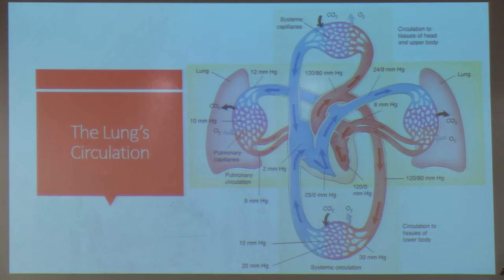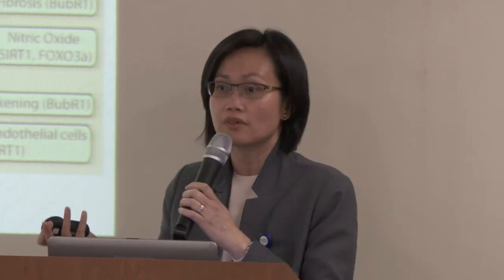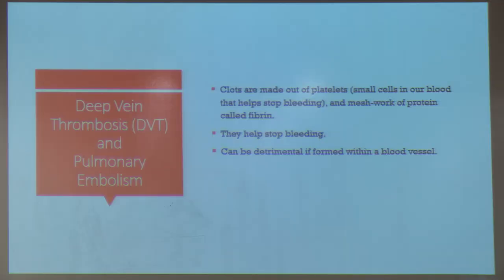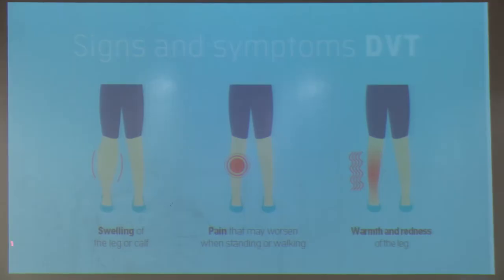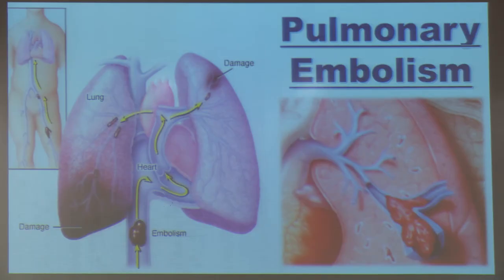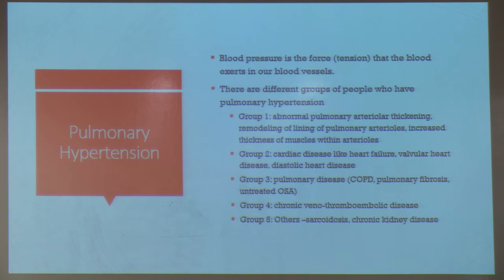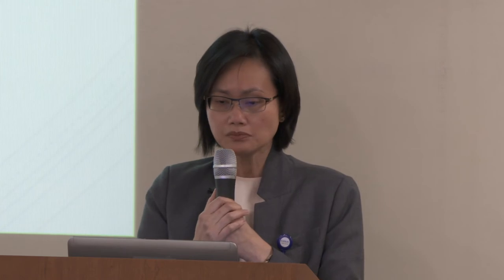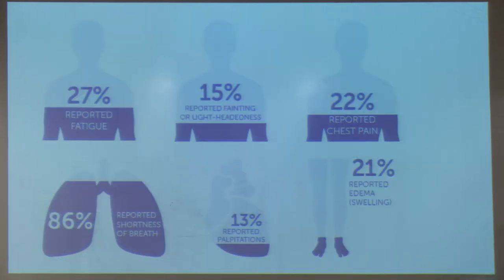Pulmonary Vascular Disease